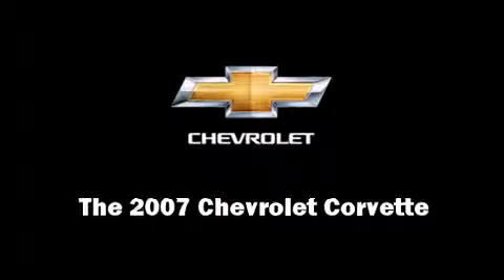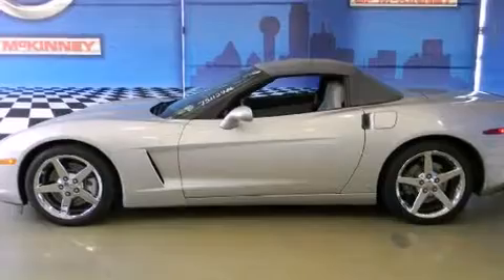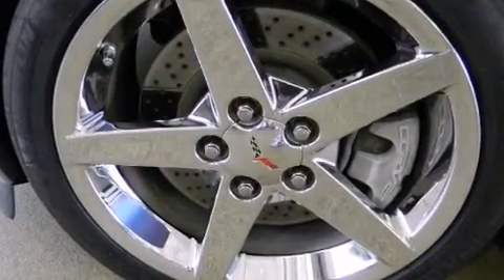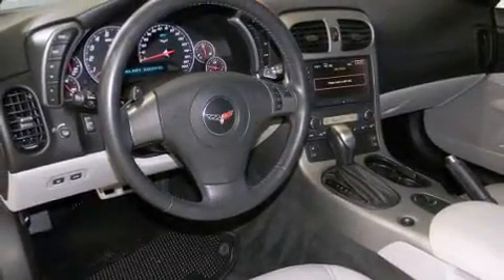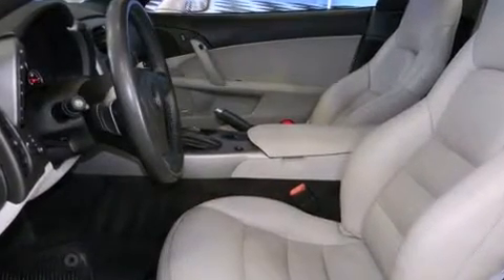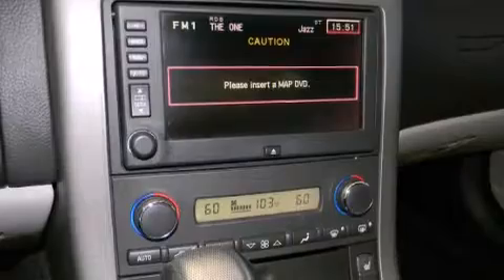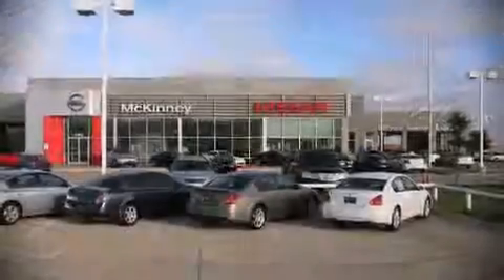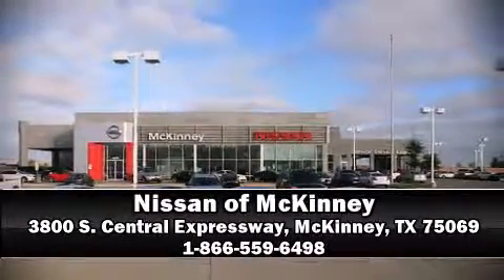2007 Chevrolet Corvette in McKinney, TX 75069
3800 S. Central Expressway

Outstanding design defines the 2007 Chevrolet Corvette. This 2 door, 2 passenger convertible has just over 25,000 miles! Chevrolet made sure to keep road-handling and sportiness at the top of it's priority list. It features an automatic transmission, rear-wheel drive, and a powerful 8 cylinder engine. Top features include cruise control, power front seats, a trip computer, tilt steering wheel, power door mirrors and heated door mirrors, power windows, remote keyless entry, and 1-touch window functionality. Features such as automatic climate control and leather upholstery prove that economical transportation does not need to be sparsely equipped. With high intensity discharge headlights illuminating your path, you'll always appreciate maximum visibility. Chevrolet ensures the safety and security of its passengers with equipment such as: dual front impact airbags with occupant sensing airbag, front SIDE impact airbags, traction control, a panic alarm, and 4 wheel disc brakes with ABS. Various mechanical systems are monitored by electronic stability control, keeping you on your intended path. It also arrives with a Carfax history report, indicating just one previous owner. Our sales staff will help you find the vehicle that you've been searching for. We'd be happy to answer any questions that you may have. Stop in and take a test drive!